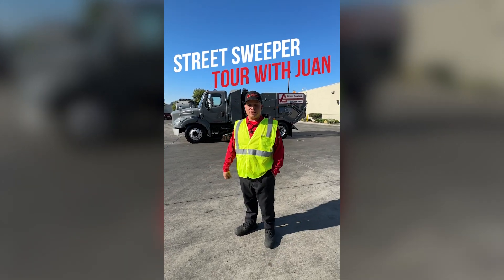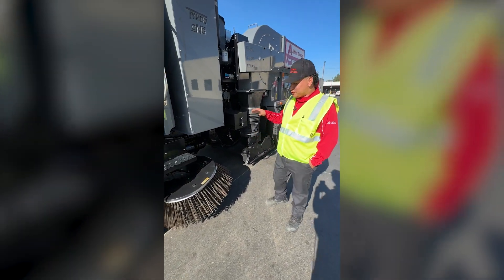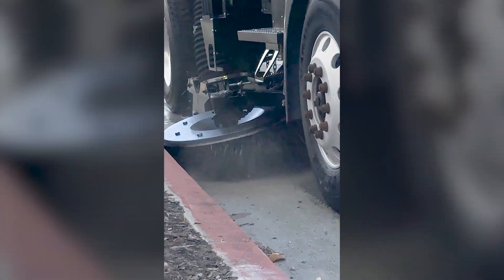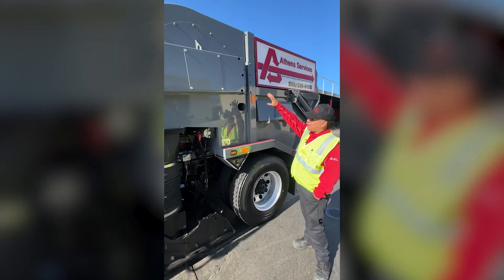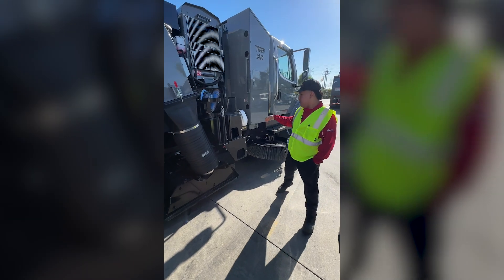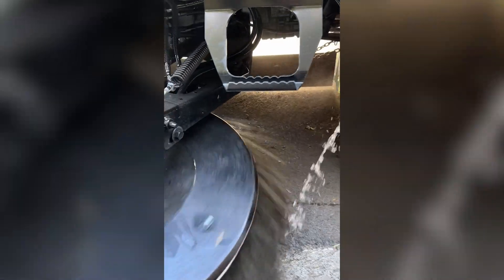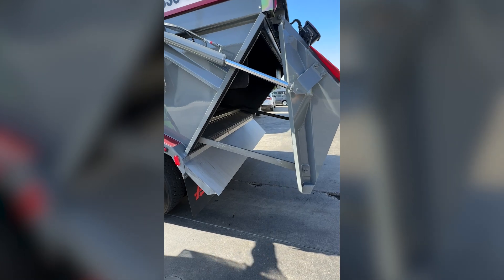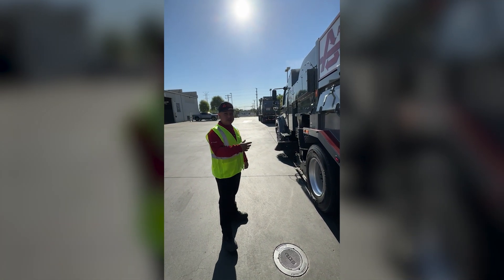How Street Sweepers Work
Ever wondered how street sweepers keep our streets spotless? 🚜💨 In this video, we break down the mechanics and technology behind these powerful machines, from their suction systems to their specialized brushes. Discover the secrets of street sweepers and see them in action, keeping urban areas clean and pristine!